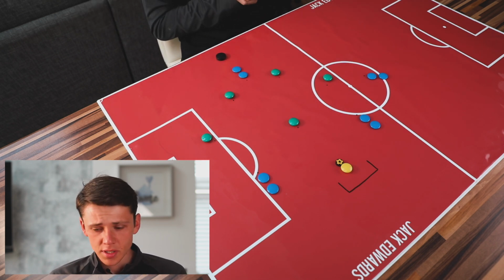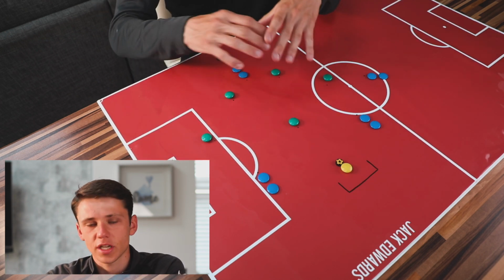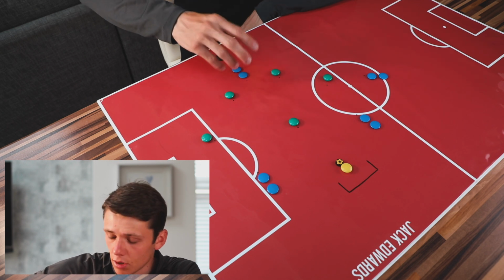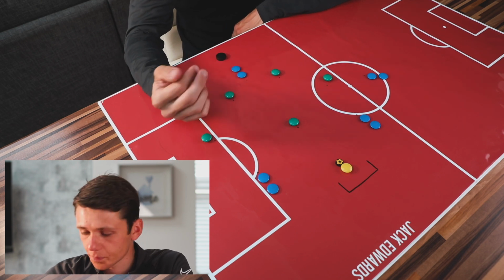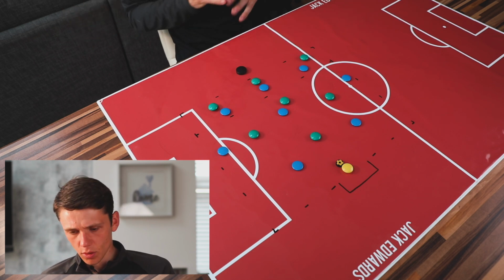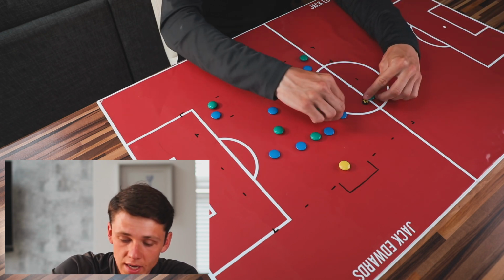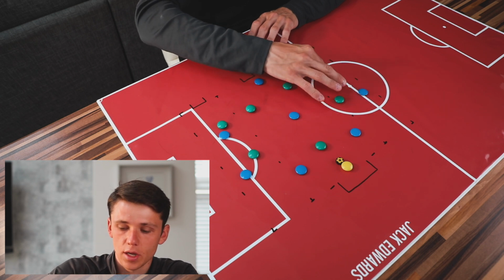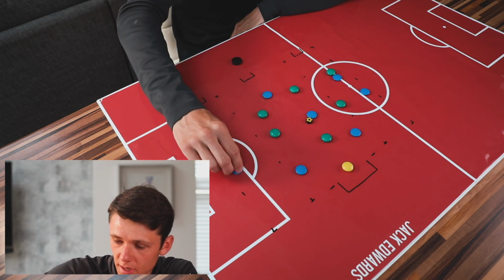Session Sunday 058 | Defending on transition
Session Overview:

In this weeks video, I will be describing a session plan focusing around Defending on Transition.

The session is split into three parts, each focusing around the theme of defending on transition, looking at our players recovery runs to protect the centre of the pitch and deny goal scoring opportunities.